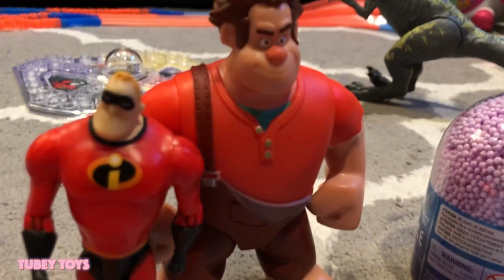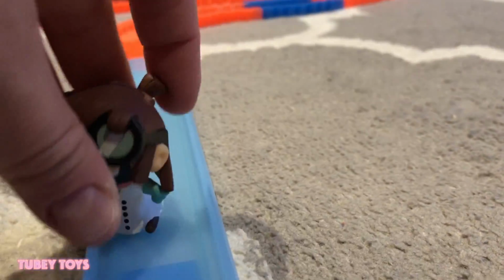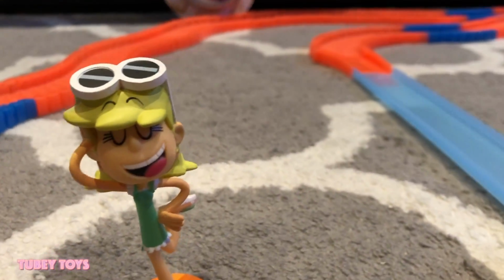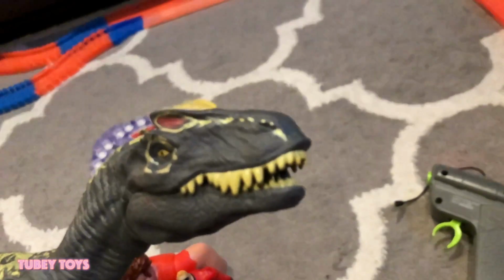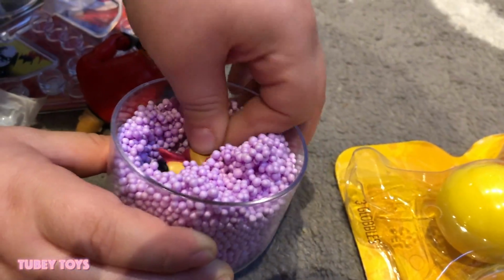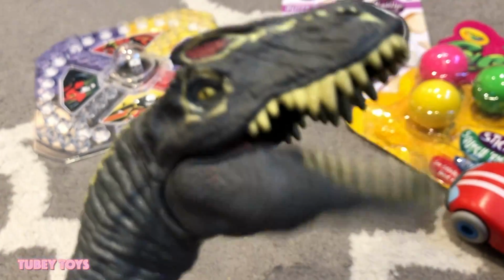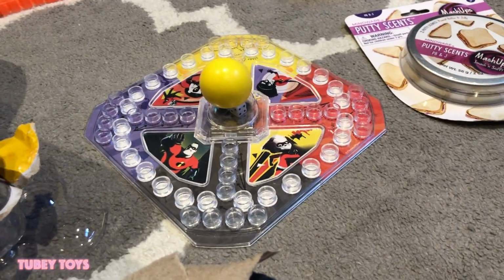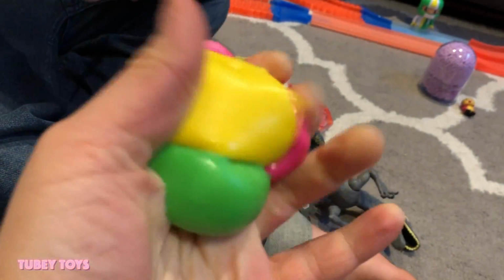Incredibles Wreck It Ralph 2 Race for Toys Max Flex RC Loud House Figures Tubey Toys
We have some fun with your Skullduggery MAX Flex RC 300 race track set! Mr. Incredible is versus Wreck-It Ralph! We play for toys from MindWare, Wicked Cool Toys, Crayola, and more!

Go all in with the new Skullduggery MaxFlex RC 300 race track! Included in the set are two remote controls that also act as chargers for your two race cars, charge up your cars and race for hours. With super easy set up you can design your own track set in just minutes. Perfect for open-ended play, your little ones will also benefit from helping you build the track. Not only are there many elements of play and fun with race car sets, but the educational value is priceless, too. Not to mention the valuable quality family time you will have! Order a pizza, set up this track, and race into the night all while watching the race cars leave behind hypnotic trails of glowing light!

Race two car using infrared (IR) technology to move your race cars around your own, uniquely designed flexible track. Zoom up bridges, cut corners like you’re at the Daytona 500, and leave a ghostly trail of light in your tracks. Every set comes with flexible track that can be color blocked using the two colors: blue and orange, or you can alternate track pieces to give your track the look of more speed. Once you get these cars going, you will be amazed with their speed, and the light trace technology: the light trails that these cars leaves behind are just so cool!

To start up, make sure you put 4AA batteries in each remote control, and charge up your race cars. When building your track, I would suggest that you start with the corner ramps, and that will help you decide which zigs, zags, and death defying turns that you want your race cars to travel. You can build ramps and bridges, too, which gives this track even more depth and dimension! I have never ever played with a set like this before, and I know showing this off to friends and family will make us the life of the party! That’s right, I’m taking this with us for the upcoming family get togethers, because it is so easy to build and take apart that storage is a breeze.

Control your vehicles with the remote controls that also act as chargers. Pull the trigger to watch your vehicle zoom off onto your uniquely design track, or push the trigger to go in reverse! Hit the lights, and then the real magic happens. My favorite part of this set is so simple; it’s the super cool light trails that the race cars leave behind! Watching this set in action really is so much fun! We are literally having days and days of race track fun as we have not put the set away yet.

The Skullduggery MaxFlex RC 300 race track is the latest, and top of the series of Skullduggery MaxFlex tracks that they have produced, and has earned The National Parenting Center Seal of Approval. Grab it at Target, Walmart, and at Skullduggery.com for $99.95. This is the perfect gift for a lucky kid, or as a family gift for the holidays.

Check out our silly video where Wreck-It Ralph and Vanellope joined in on the fun, too! We have more videos coming of this awesome set in action in the daylight. Even with the sun up this set is even more fun!